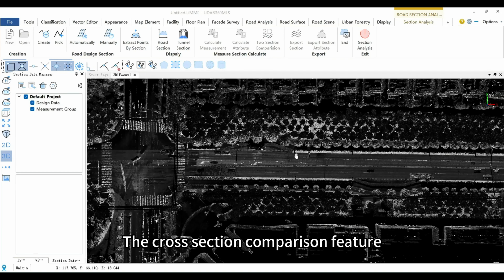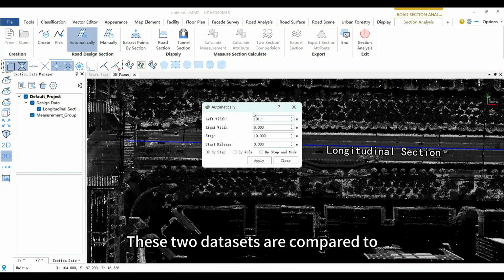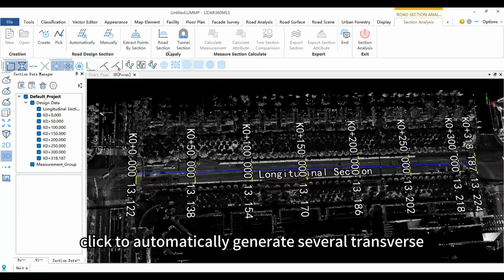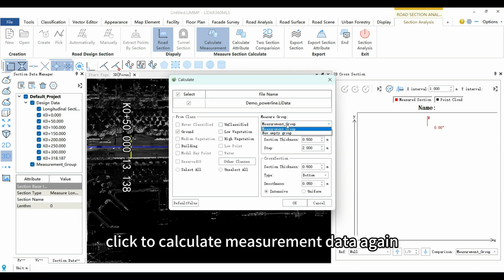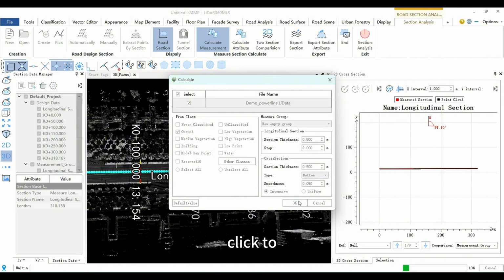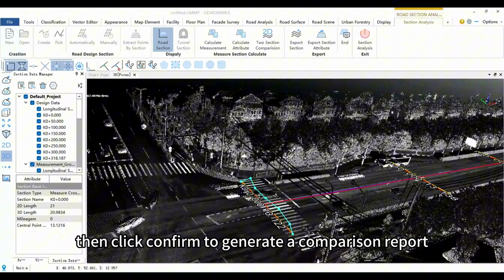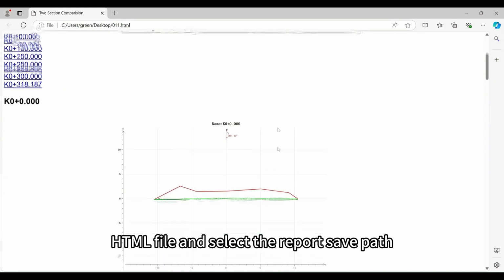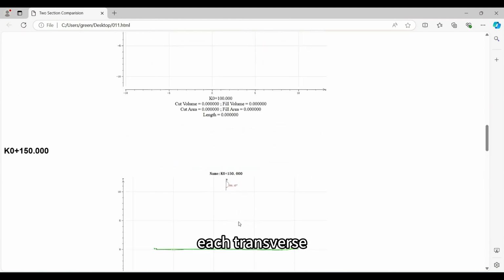Road Section Analysis | 7.Comparison of Two Sections LiDAR Software Tutorial